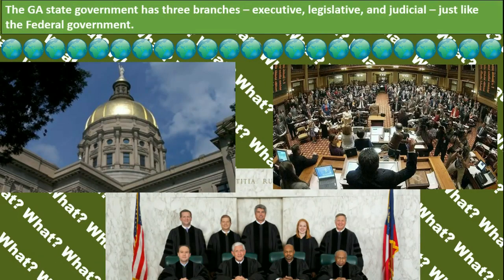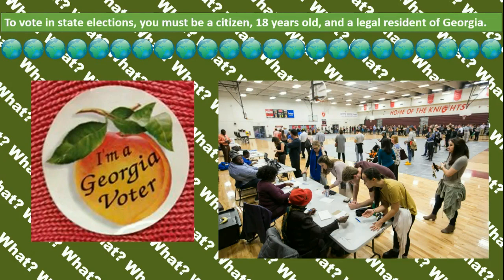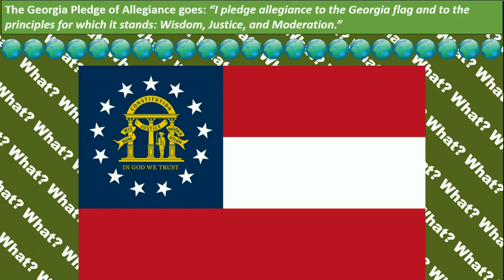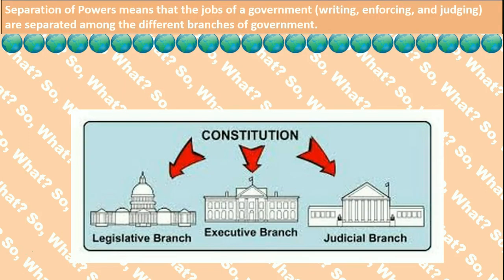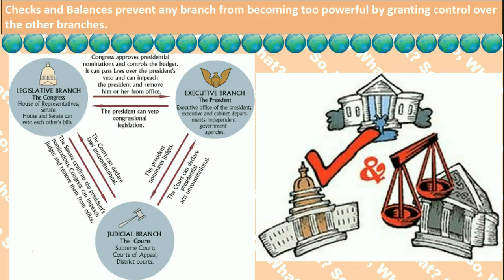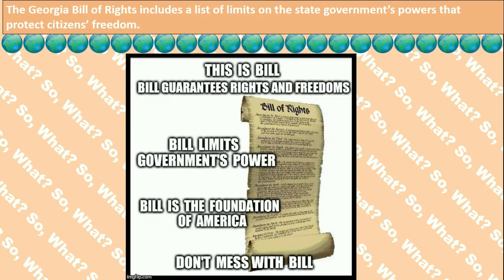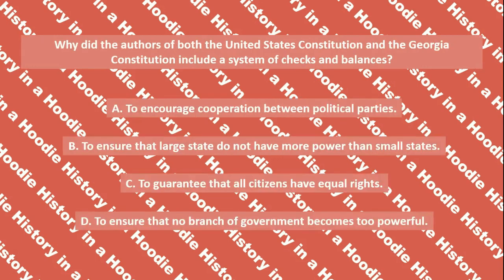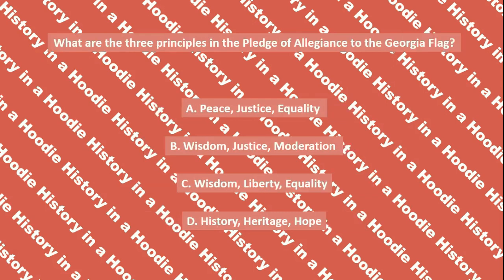Hoodie History - Foundations of GA Government